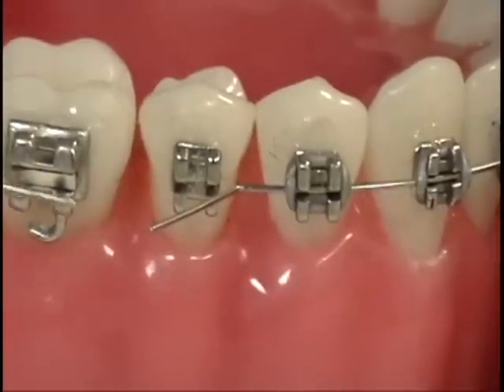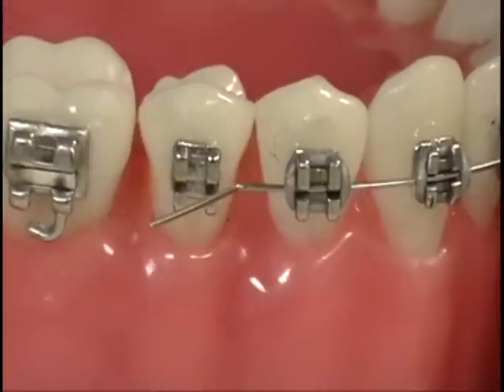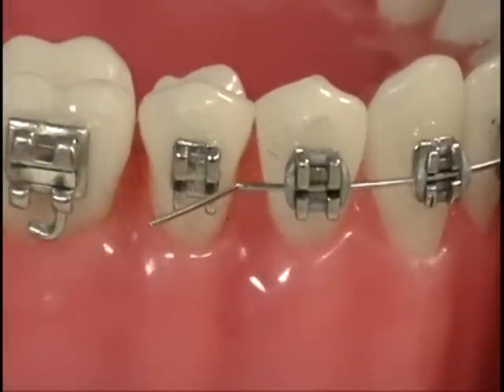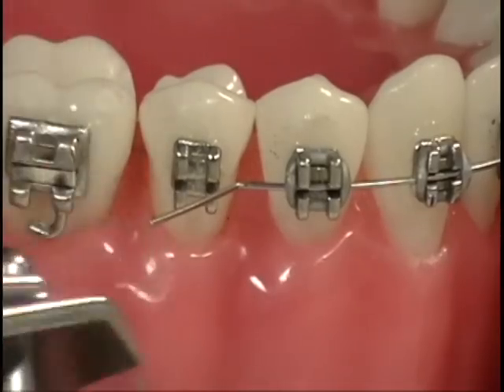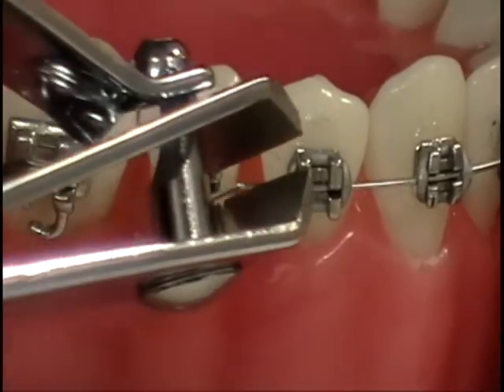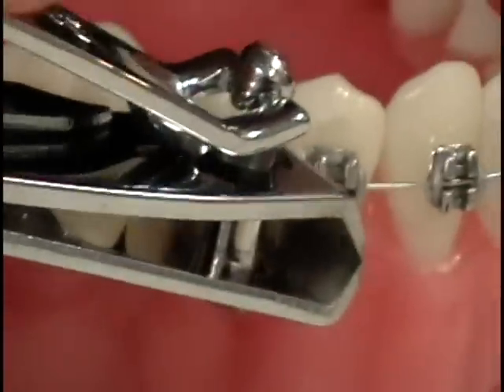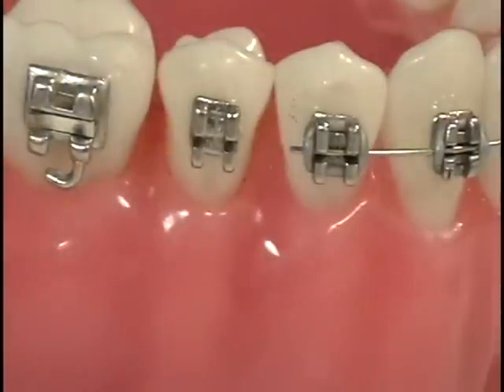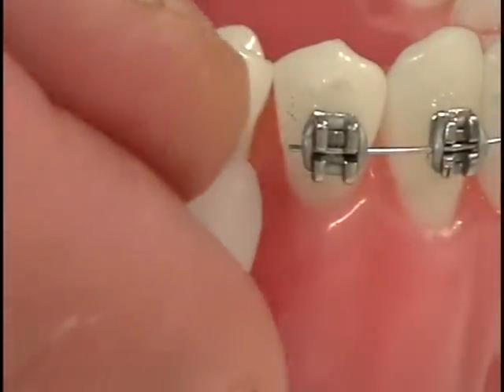Relief from a broken orthodontic wire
How to get relief from a broken orthodontic wire- Jaffe Orthodontics, Barrington, RI